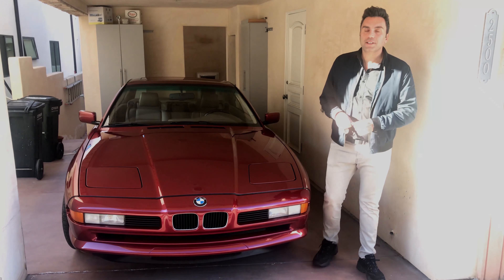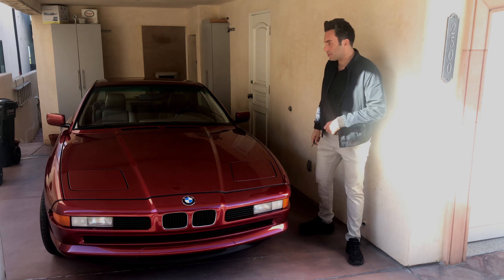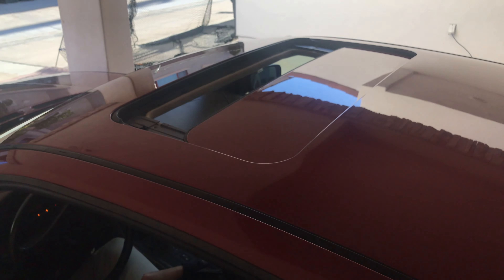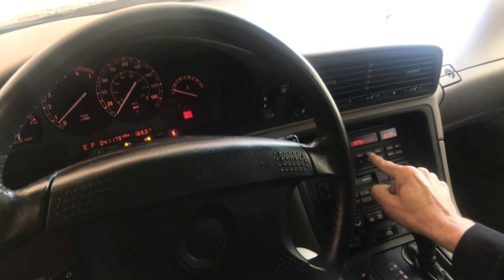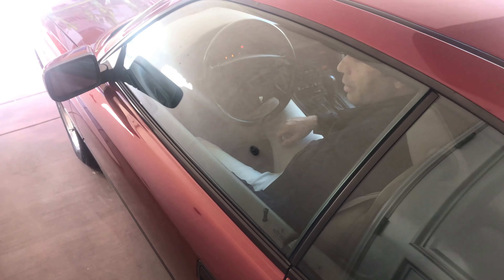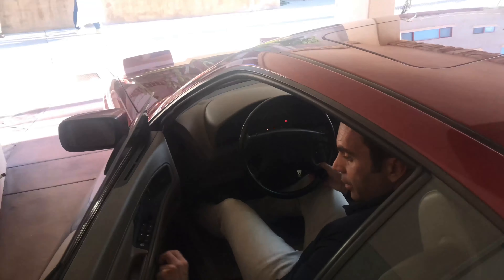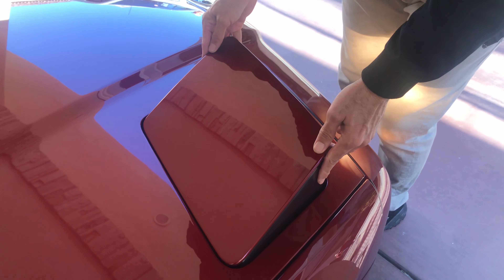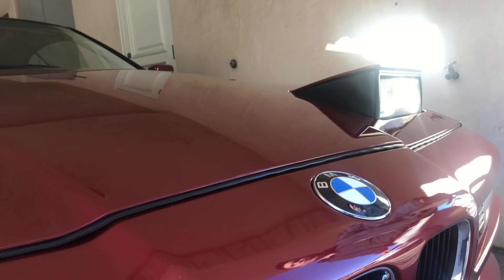Morning cold start and functions 1991 BMW 850i